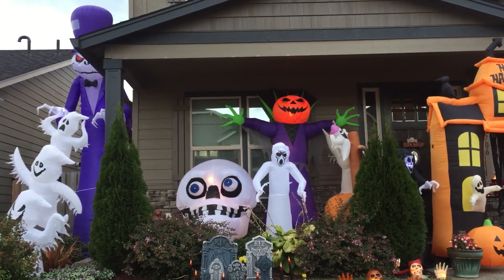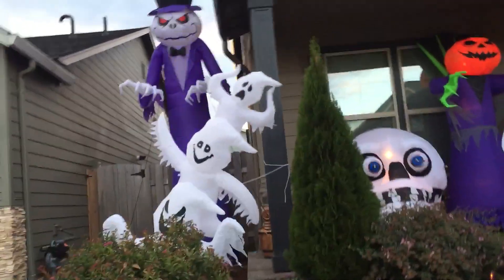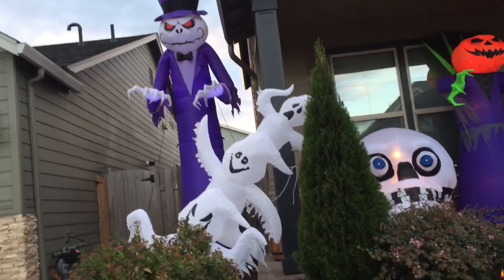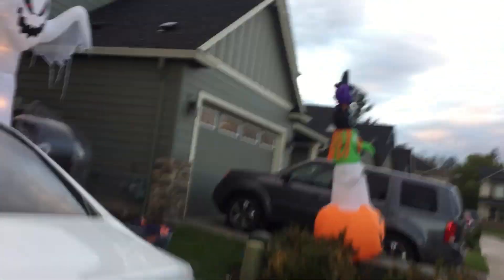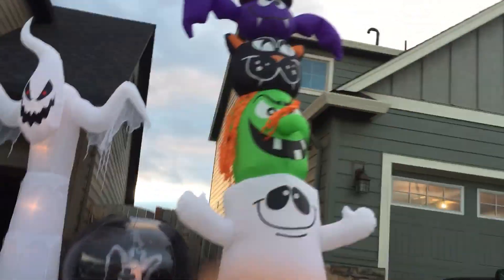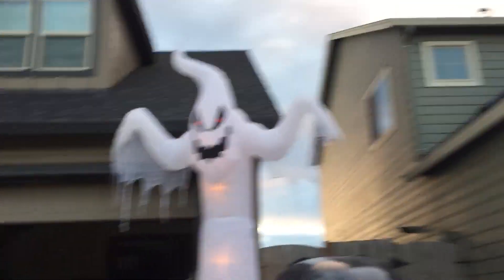Display update PT6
Update6